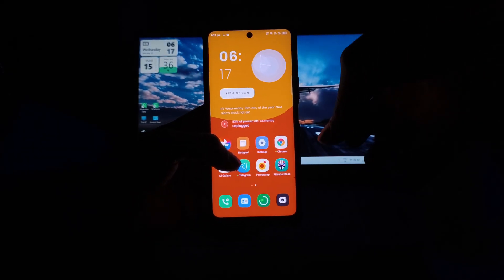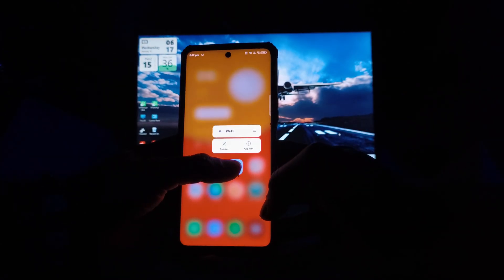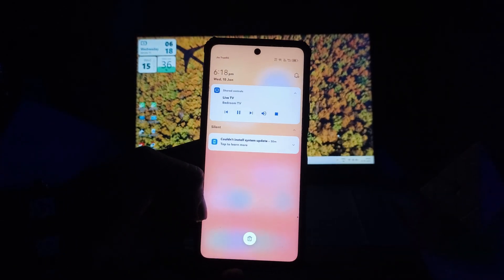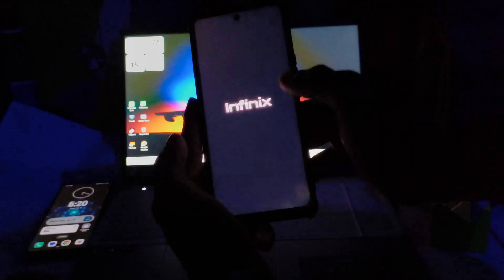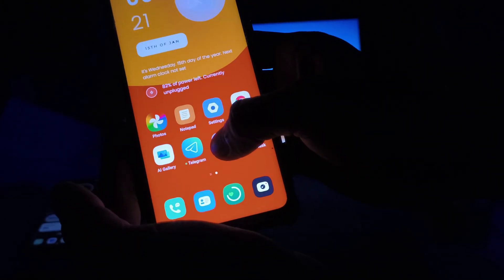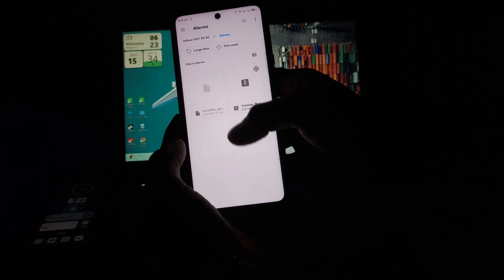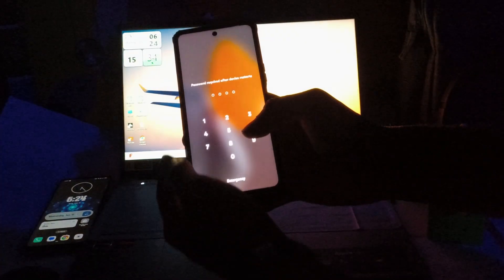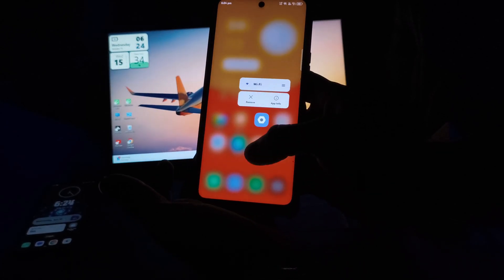Window Level Blur For All Infinix & Tecno Devices 🔥 Blur Module For Rooted Devices | Animation Fix💯